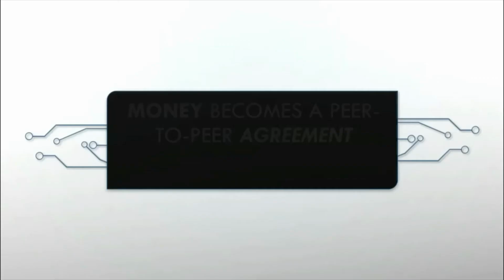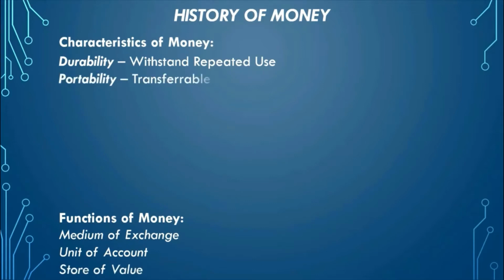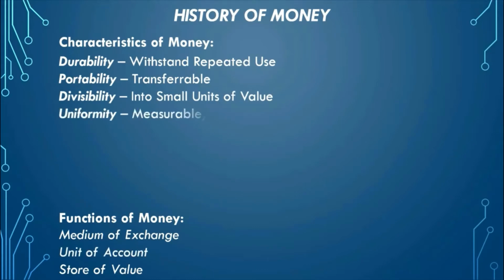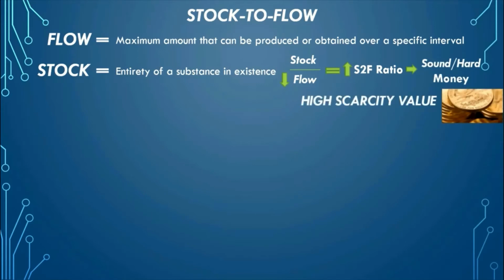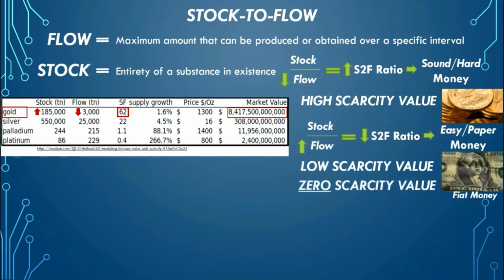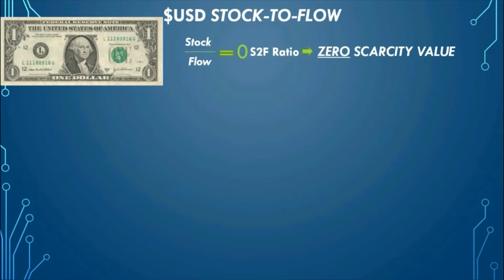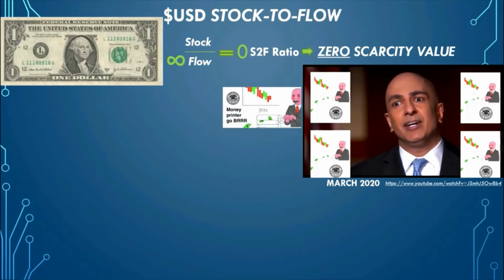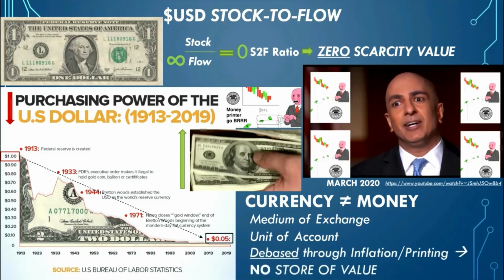Nature of Money (5)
A brief overview of the Nature of Money to contextualize the Evolution of Money

Next: The Value of Bitcoin

Looking to buy Bitcoin? Here is an easy way

If you would like to be compensated for paying attention, try the Brave browser and get rewarded with Basic Attention Token!